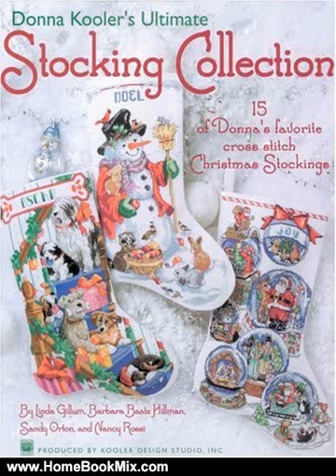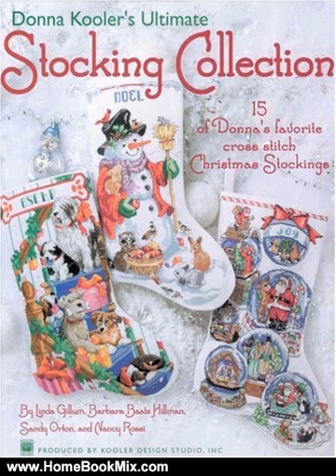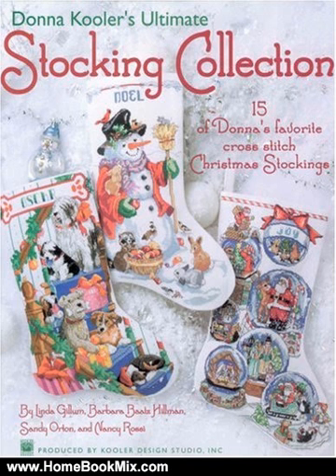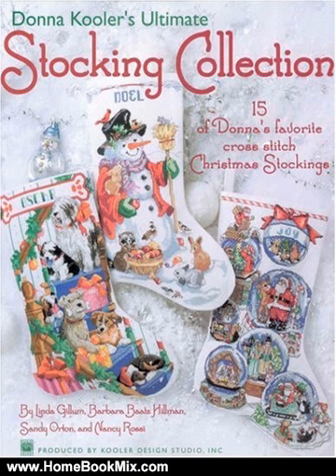Home Book Review: Donna Koolers Ultimate Stocking Collection(Leisure Arts #4082) by Linda Gillum...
This is the review of Donna Koolers Ultimate Stocking Collection(Leisure Arts #4082) by Linda Gillum; Leisure Arts.